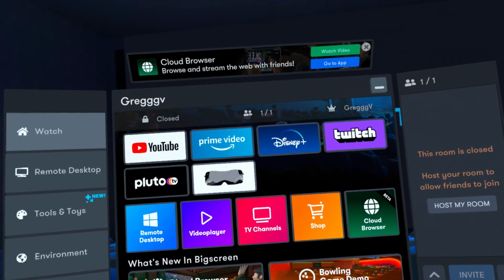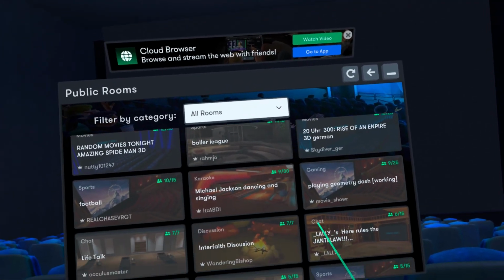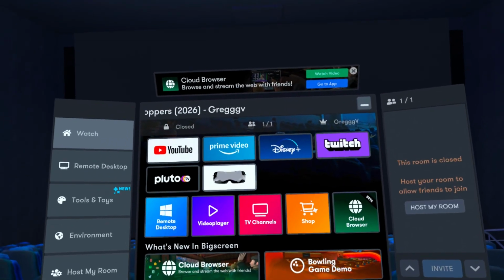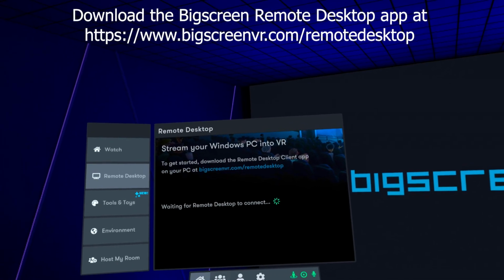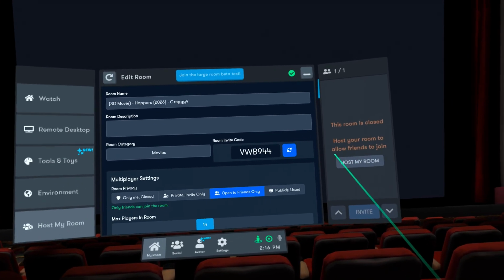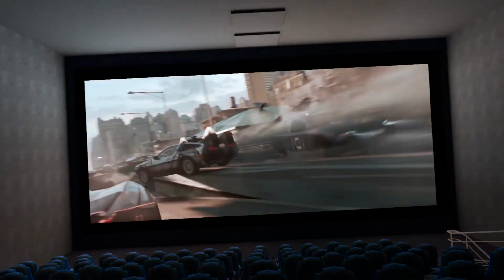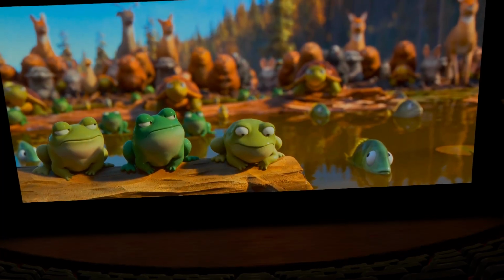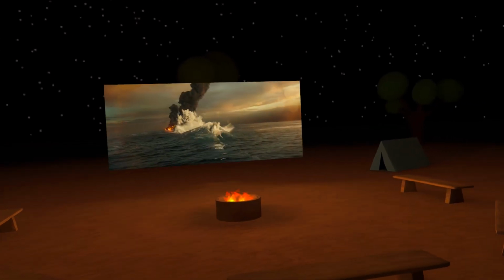Bigscreen VR - Experience the Cinema Anywhere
Bigscreen VR is a free virtual reality software platform designed for watching movies, shows, gaming, or other visual experiences.  Watch alone or collaborate with others.  Join people in their rooms or host your own environment, public or private.  There are numerous VR theaters, rooms and environments to choose from. Recorded with a Meta Quest 3S headset.

0:00 Intro
0:23 Environment Examples
0:56 Changing Your Avatar
1:20 Joining a Public Room
2:20 Moving Seats
2:51 Watching Local Files and Media
3:08 Watching Streaming Apps
3:25 Using the Remote Desktop
4:13 Hosting a Room
5:40 3D Content and Converters
7:22 Prohibited Content